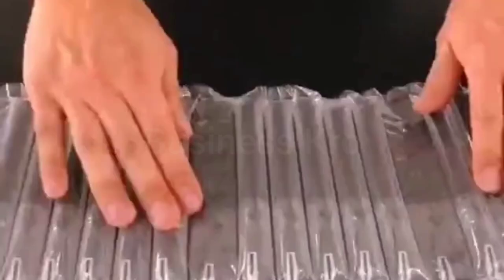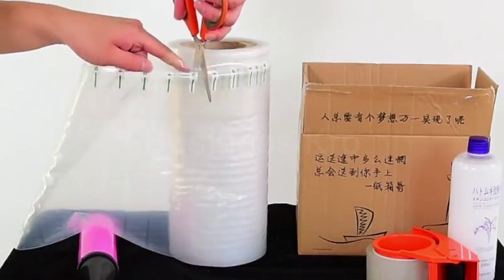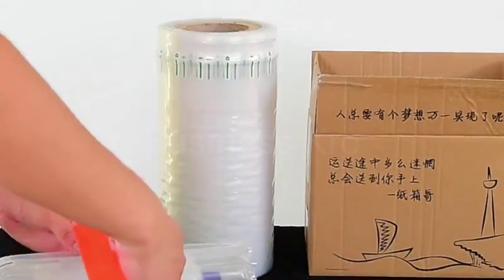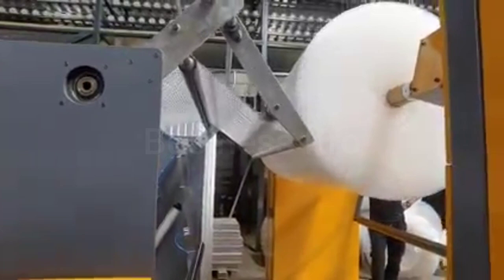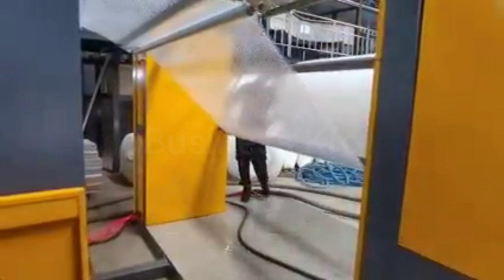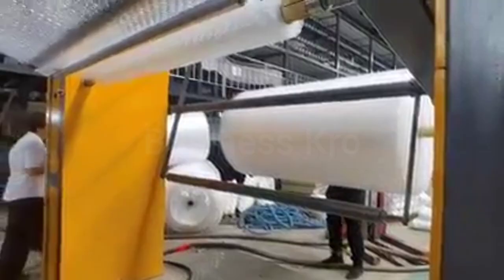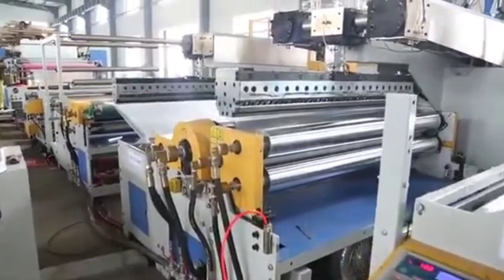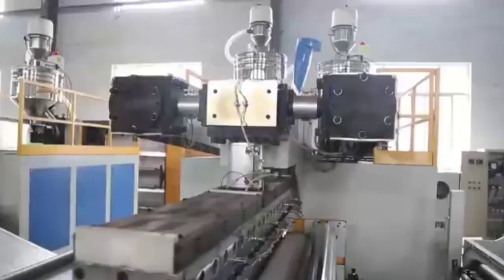How To Start Air Bubble Wrapping Film Making Business ll Air Bubble Shockproof Packing Machine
In This Video I Will Tell You About Small Business Idea Start From Home With Low Cost .This Business Also Start Online For Make Money From Home. Selling These Products On Alibaba Store, Amazon Wholesale And Facebook Marketing. Really You Can Get Best Result By Selling Products Online.

how to earn money online in pak to start this new business,
easy ways to earn money online in pakistan,
how to make online money in pakistan for free,business ideas, Small Business Start From Home, High Profit Business Idea, New Business 2023,
how to earn money online for students in pak,
ways to earn money online in pakistan,
best way to earn money online in pakistan,
how to earn money online from pakistan,how to earn money online in pakistan free at home,
 how to earn money online in pakistan and withdraw with easypaisa,
how to earn money online in pakistan 2022 withdraw easypaisa and jazzcash,
 online earning, earn money online, online earning in pakistan,
earn money online,online earning in pakistan,online earning,how to earn online money